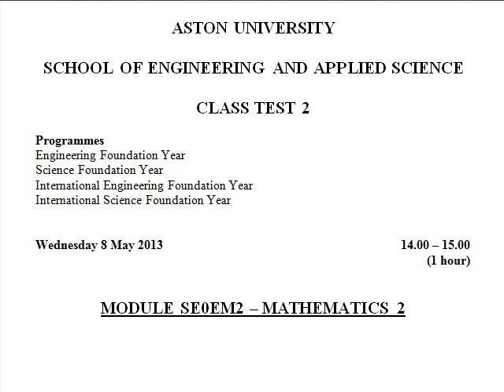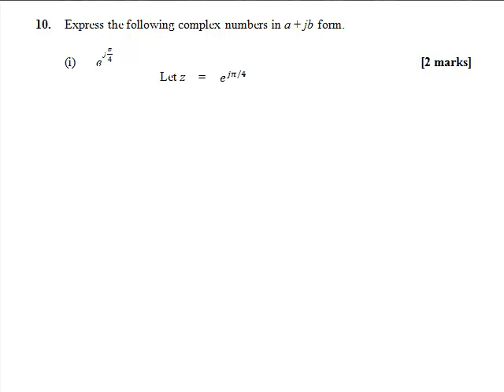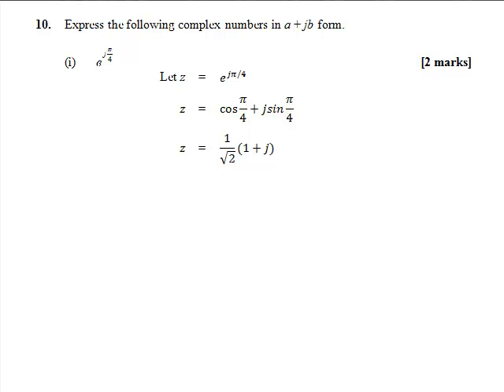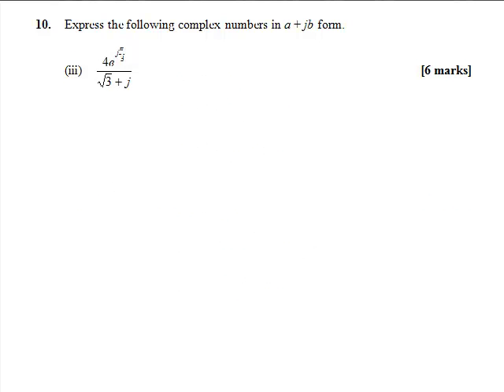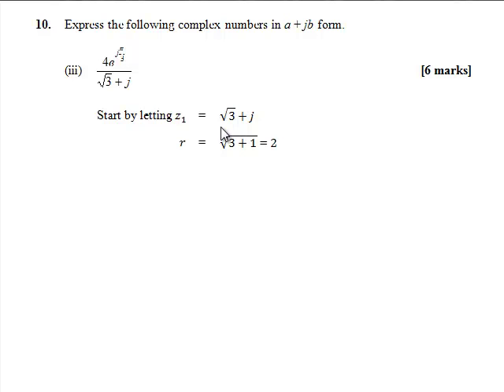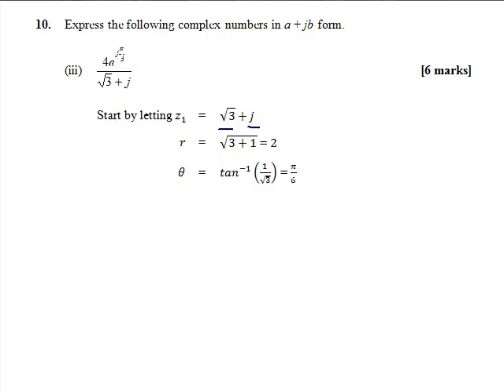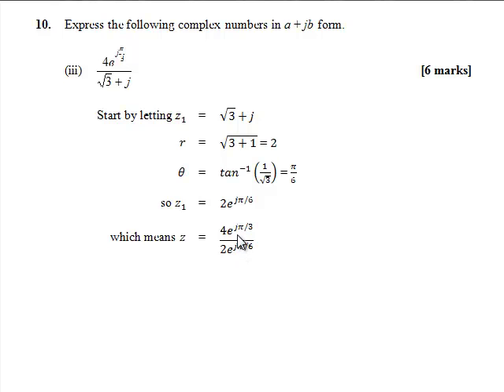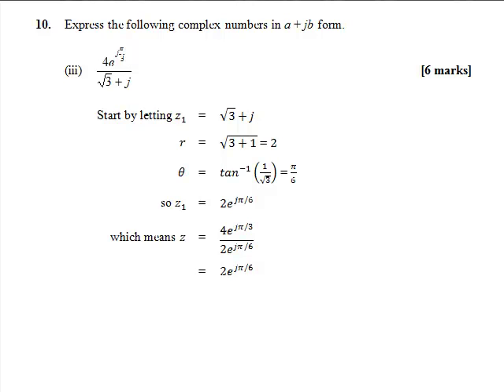SE0EM2 Class Test 2 Question 10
Converting complex number from the exponential form to the a + jb form